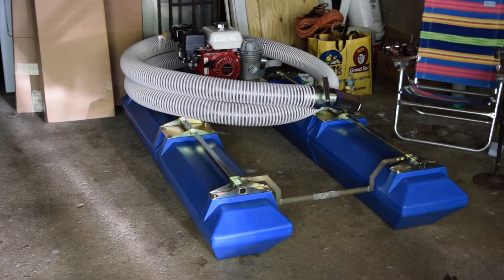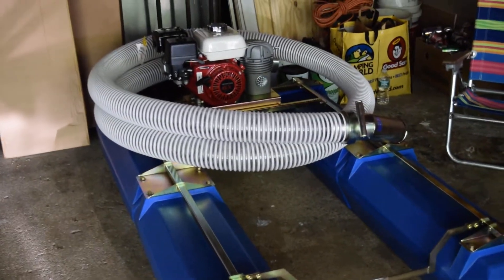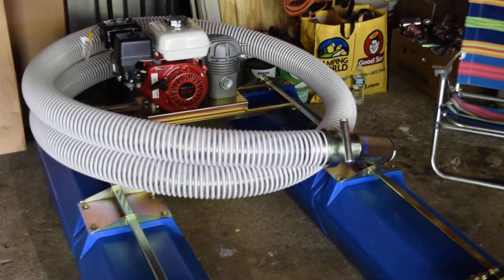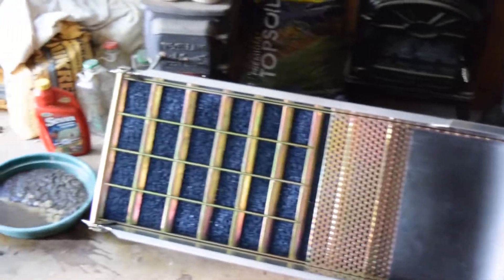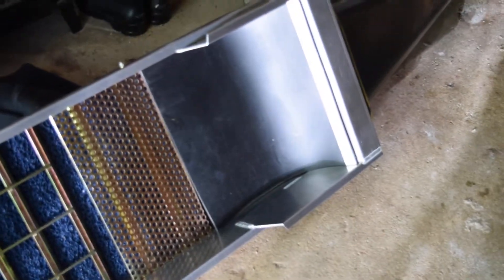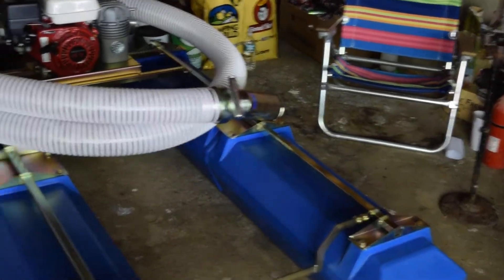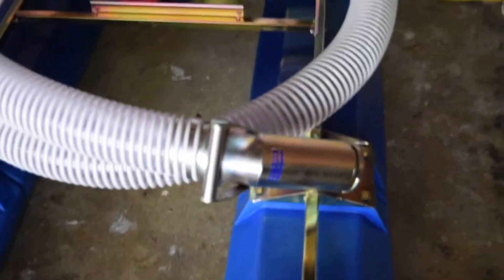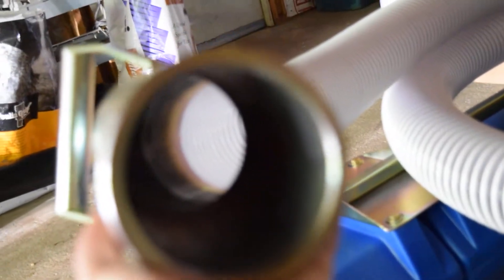New 4 inch Proline Gold Dredge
Brand new right out of the box ready to be used!